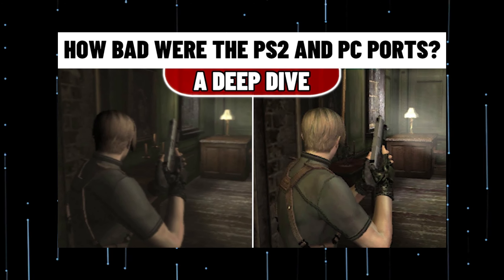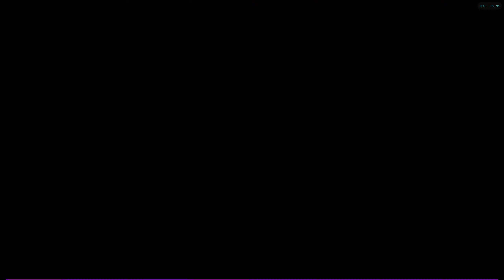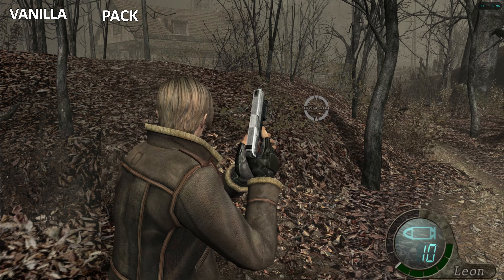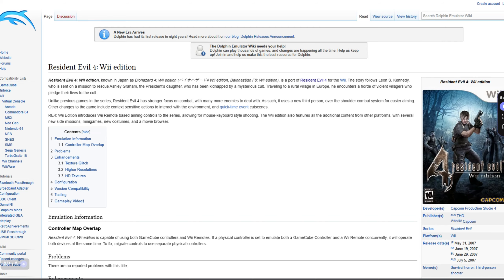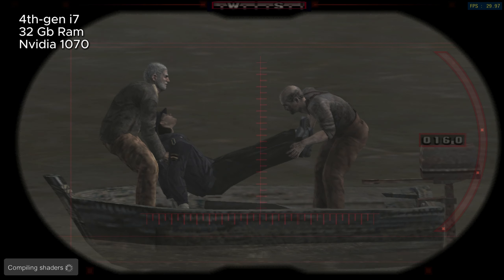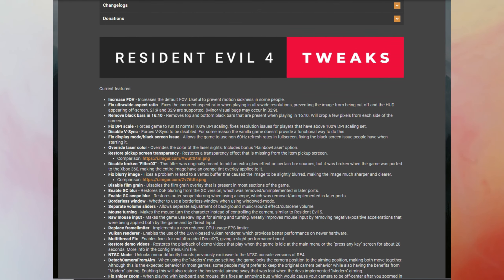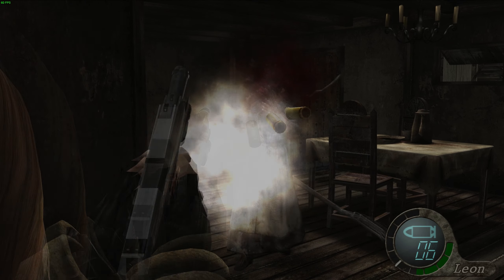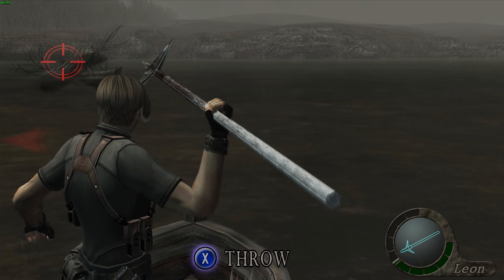Resident Evil 4 (2005) | The best way to play on pc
- HD Project mod
- Dolphin emulator
- RPCS3 emulator
- Modded Steam game
- Resident Evil 4 modded
- Emulation
- Emulators

TIMESTAMPS:
0:00 Intro
0:57 The Wii version on Dolphin
3:41 The PS3 version on RPCS3
4:38 The modded Steam version
7:31 Comparisons between modded Dolphin and Steam versions
8:49 Conclusion